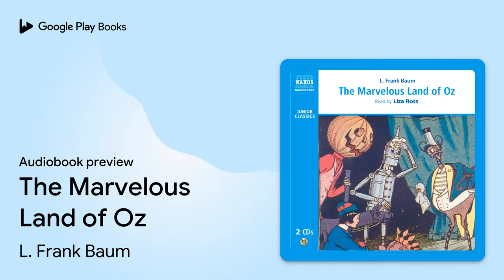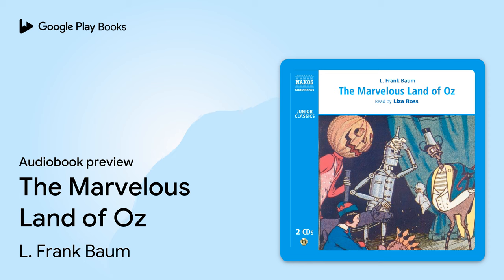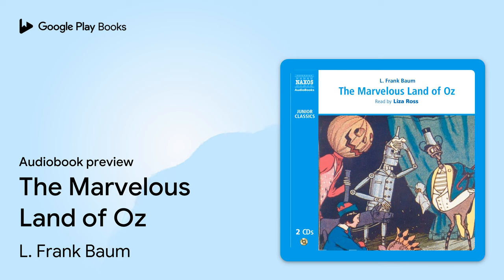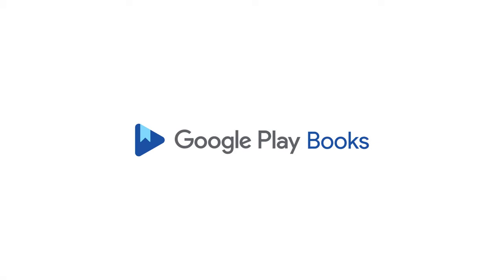The Marvelous Land of Oz by L. Frank Baum · Audiobook preview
The Marvelous Land of Oz
Authored by L. Frank Baum
Narrated by Liza Ross
Abridged

BOOK DESCRIPTION

Some people do not know that The Wonderful Wizard of Oz was actually the first of a 13-story series. The Marvelous Land of Oz, the second story, brings the Scarecrow and the Tin Man into new adventures in the Land of Oz. In this story, which is as equally entertaining as The Wonderful Wizard of Oz, the Tin Man and Scarecrow are persuaded to help out a young boy who finds himself in difficulty. There is also flying furniture among the oddities.

Best known as the author of the Wizard of Oz series, Lyman Frank Baum was born on May 15, 1856, in New York. When Baum was a young man, his father, who had made a fortune in oil, gave him several theaters in New York and Pennsylvania to manage. Eventually, Baum had his first taste of success as a writer when he staged The Maid of Arran, a melodrama he had written and scored. Married in 1882 to Maud Gage, whose mother was an influential suffragette, the two had four sons. Baum often entertained his children with nursery rhymes and in 1897 published a compilation titled Mother Goose in Prose, which was illustrated by Maxfield Parrish. The project was followed by three other picture books of rhymes, illustrated by William Wallace Denslow. The success of the nursery rhymes persuaded Baum to craft a novel out of one of the stories, which he titled The Wonderful Wizard of Oz. Some critics have suggested that Baum modeled the character of the Wizard on himself. Other books for children…

AUDIOBOOK DETAILS

Language: English
Publisher: Naxos AudioBooks
Published on: February 1, 2009
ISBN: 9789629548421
Duration: 2 hr, 37 min
Genres: Juvenile Fiction / Fantasy & Magic